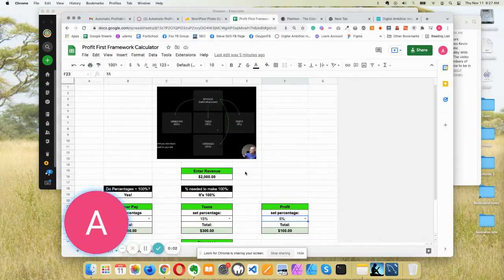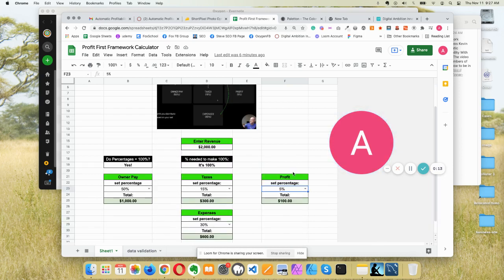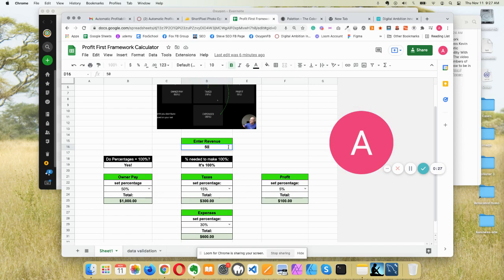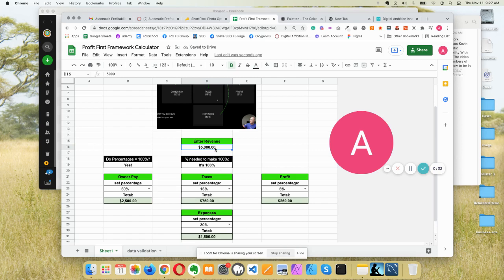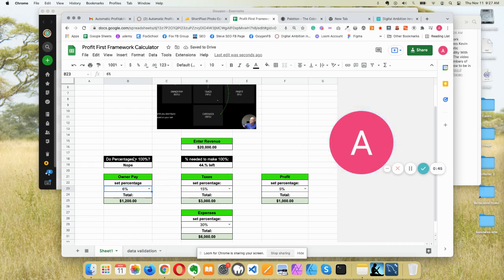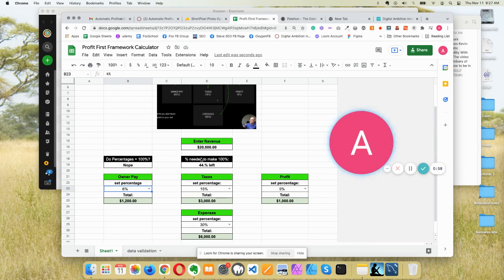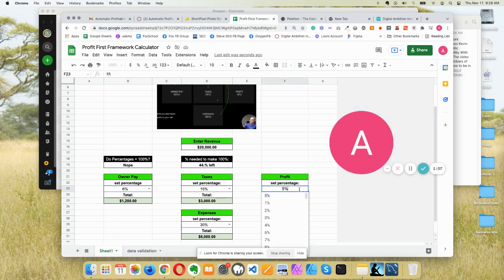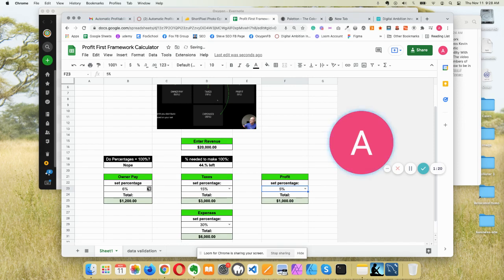Free Google Sheets Profit First Calculator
Mike Michalowicz's book Profit First inspired this Google Sheets Profit First calculator.